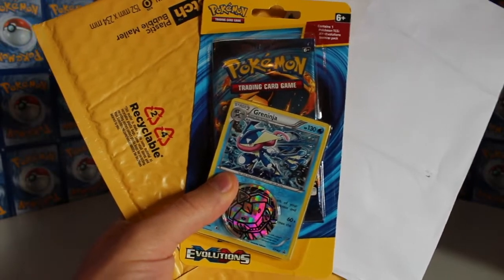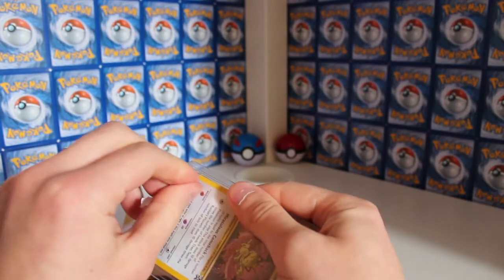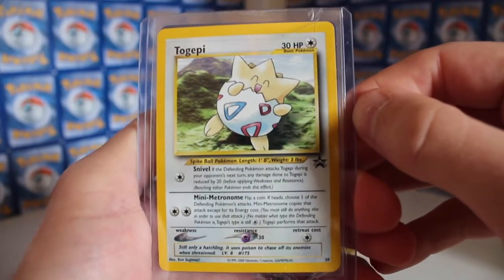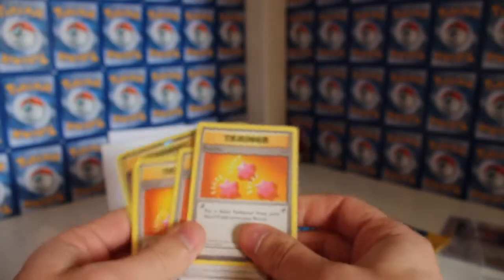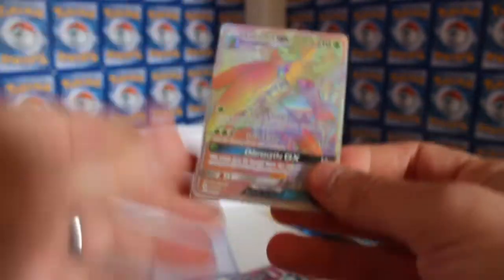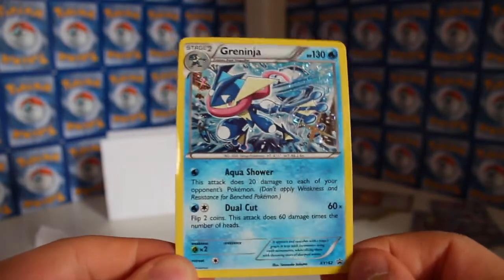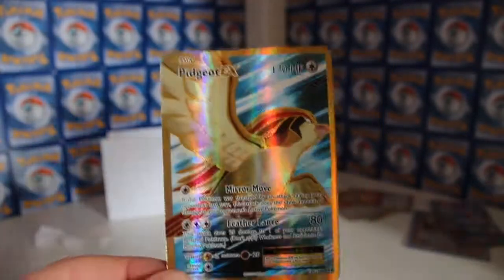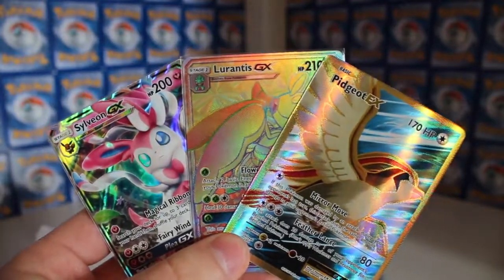Pokemon Evolutions Blister Pack Opening & Epic Mail (Free Online Codes)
Hey guys, today we got sent some mail from Pokemon Trainer which was kind and generous!! I bought some cards off Ebay too so Ive chucked those in to haha Thought we would open this Evolutions single pack blister so fingers crossed for the pulls in that!! :)

- Best place to buy Pokemon products in the UK :)